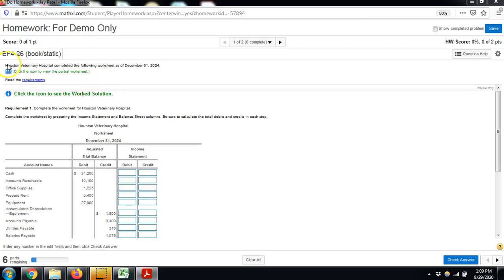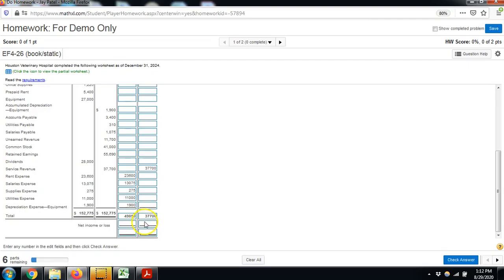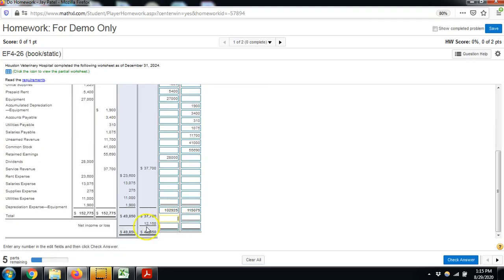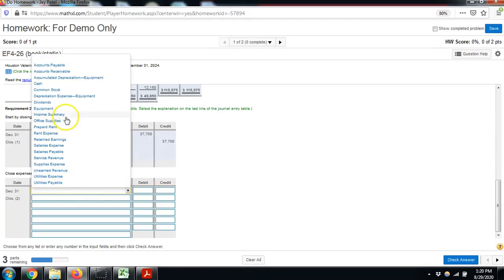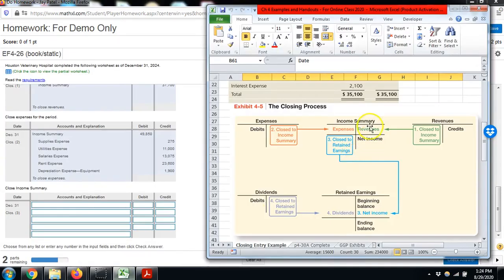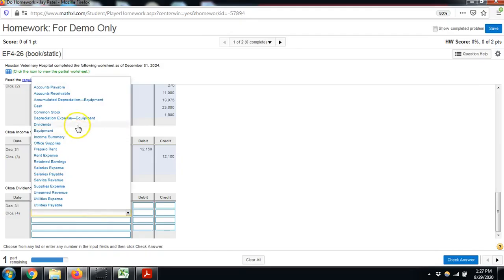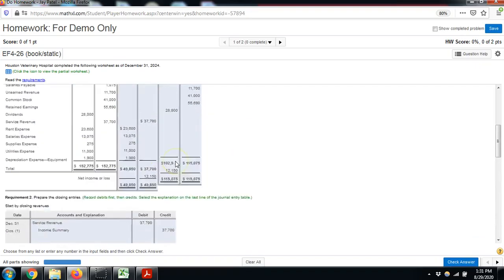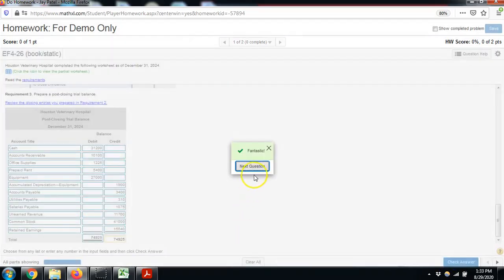Chapter 4 - MyLab Problem 2 - Worksheet, Closing Entries, Post Closing Trial Balance